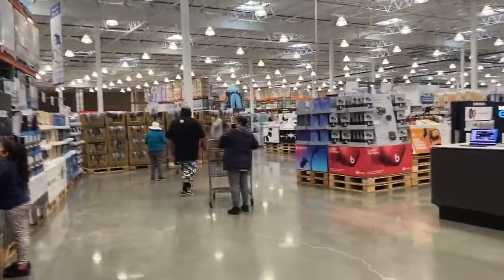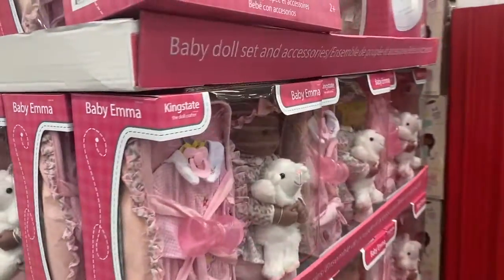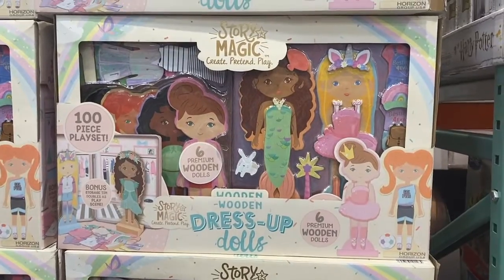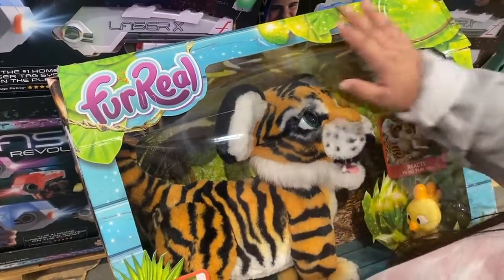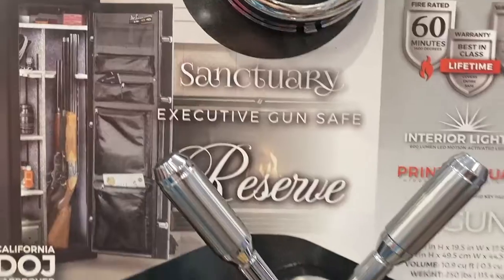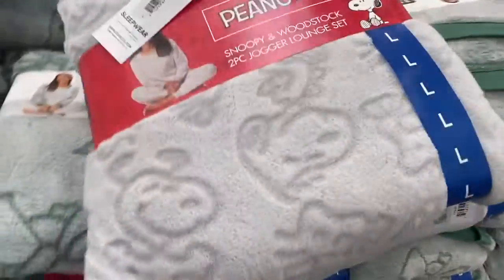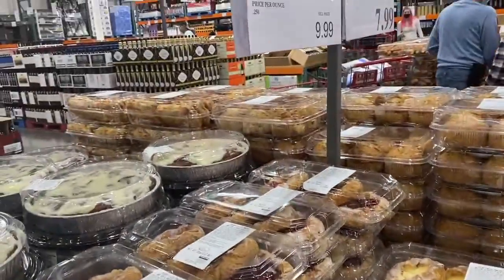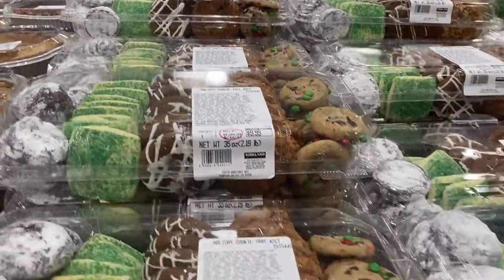COSTCO SHOP WITH ME | LAST MINUET GIFTS